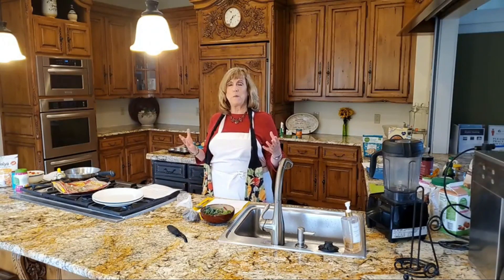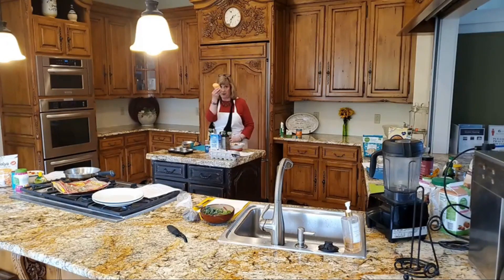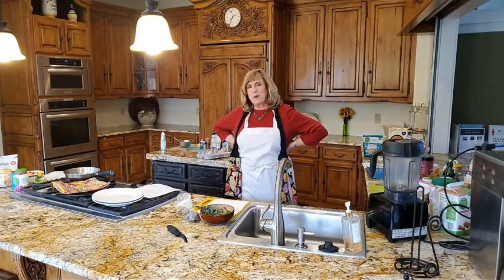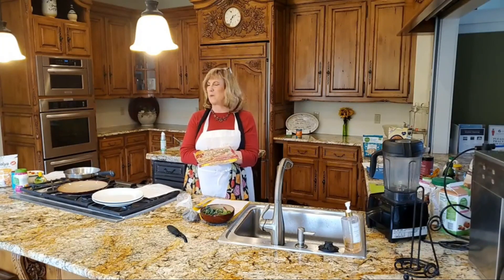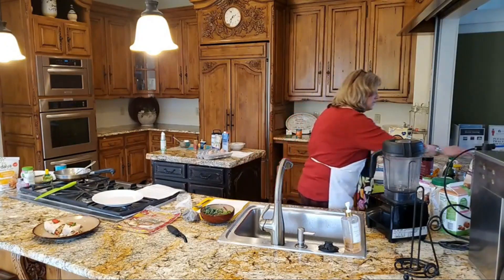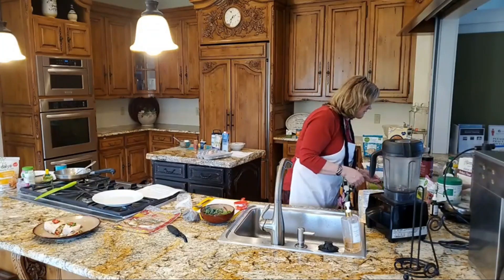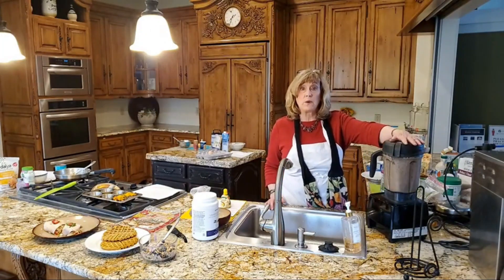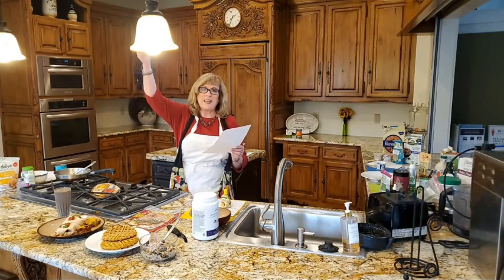Cooking for Wellness April 2021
Breakfast is the most important meal of the day!

How can you make your breakfast more nutritious? Come & learn what a healthy breakfast looks like! In this video Jodi makes a nutrient loaded breakfast without gluten or sugar.